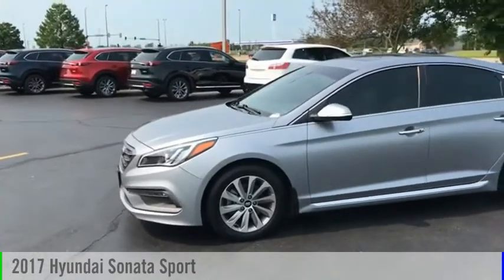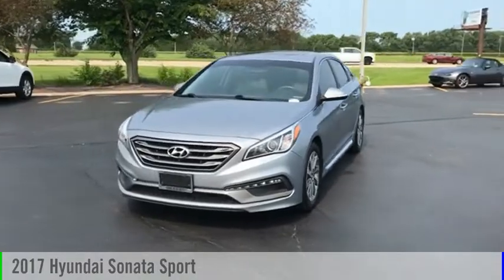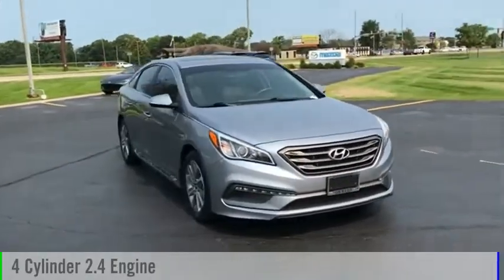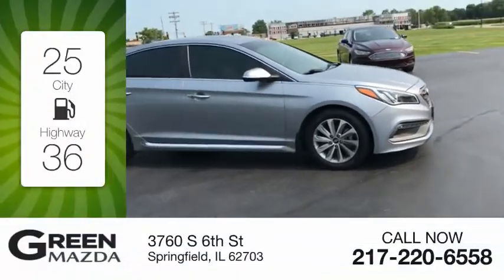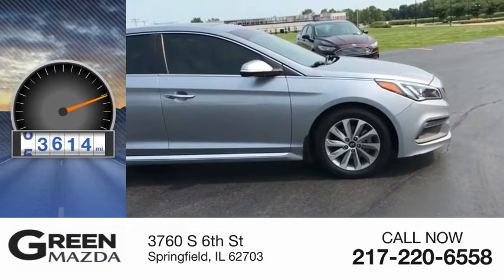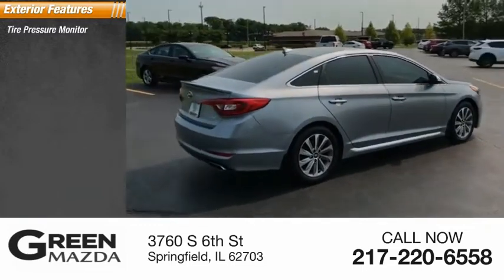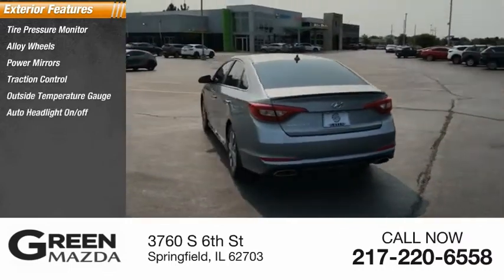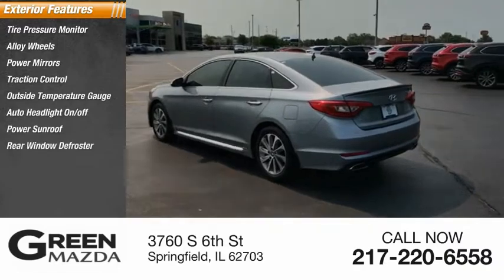2017 Hyundai Sonata L12087A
2017 Hyundai Sonata Sport

Green Lincoln Mazda
3760 S 6th St